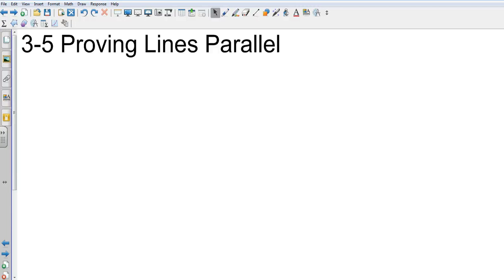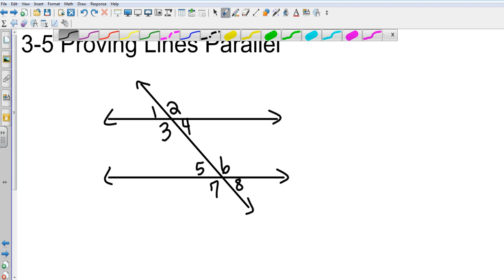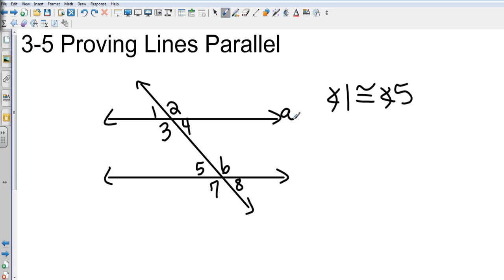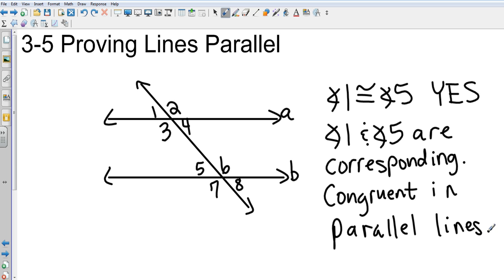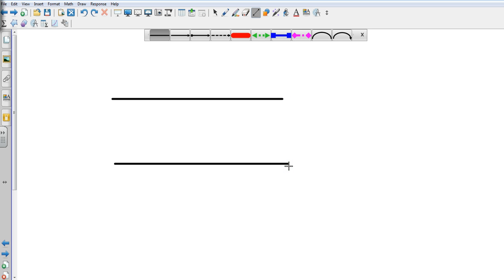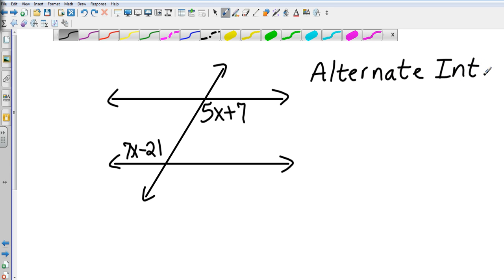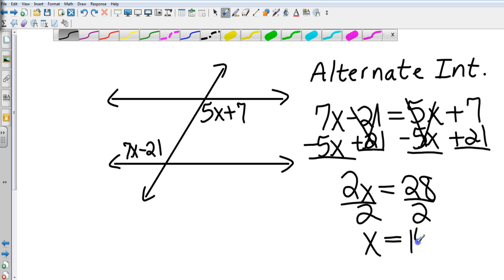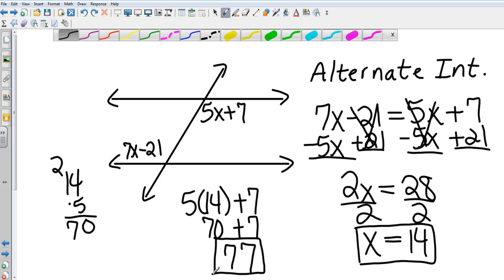Geometry 3 5 Proving Lines Parallel